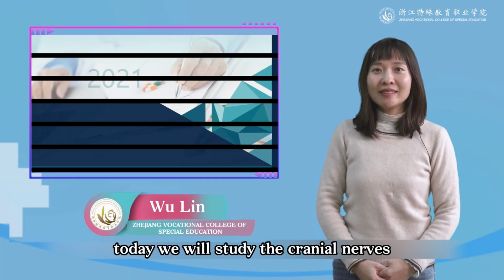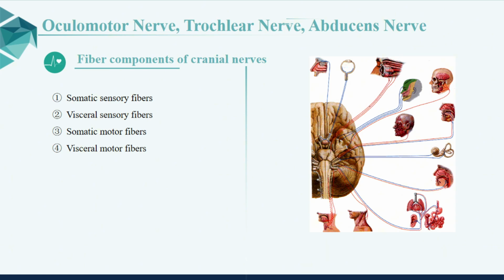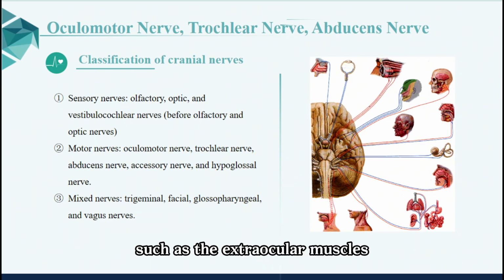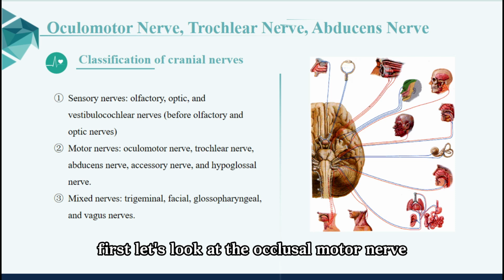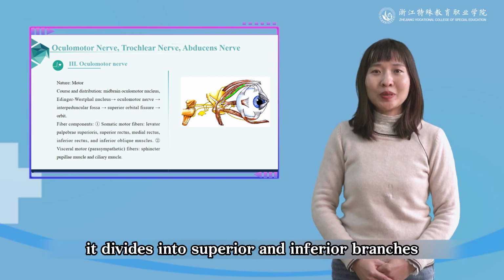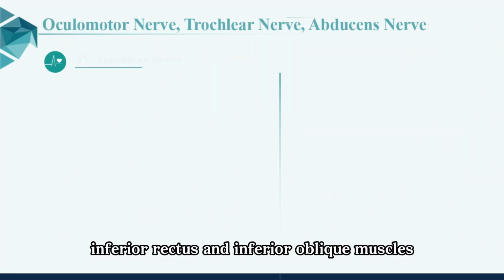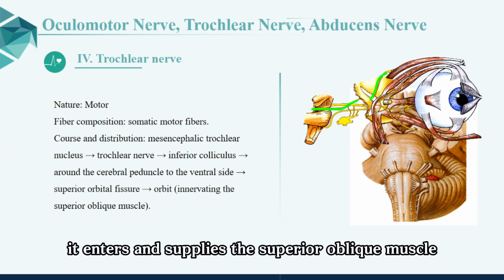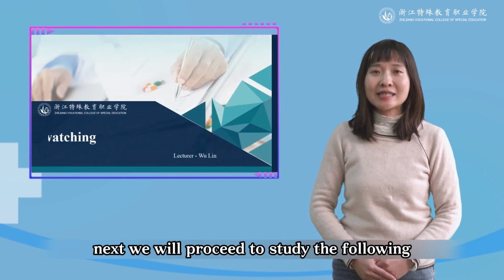9 7Oculomotor Nerve, Trochlear Nerve,Abducens Nerve